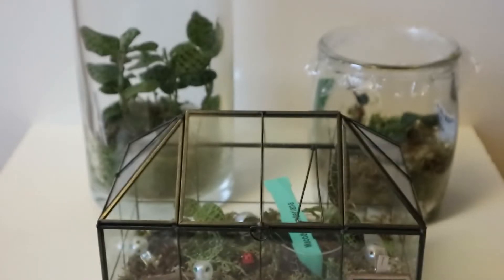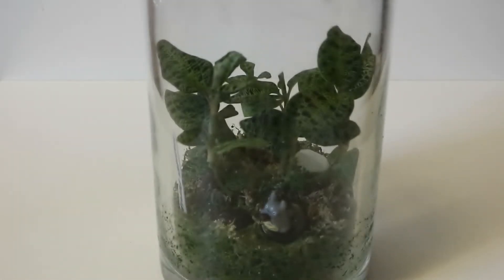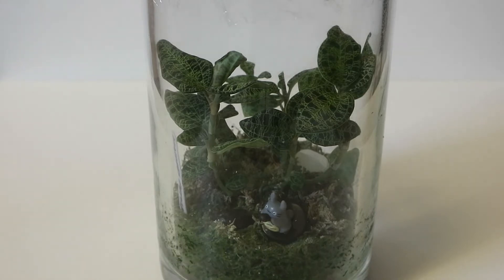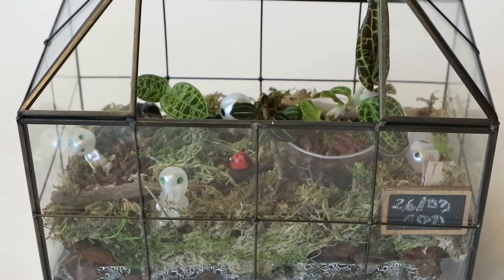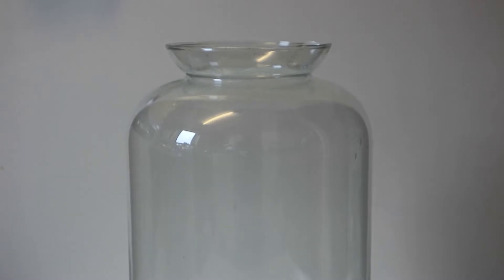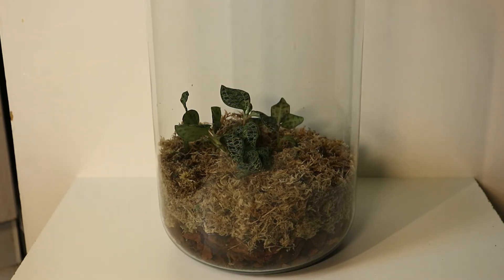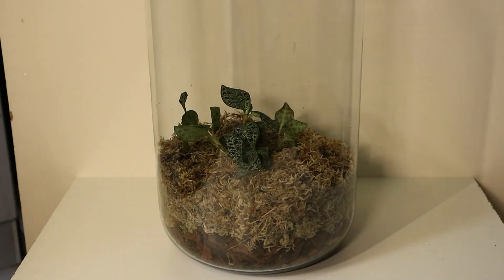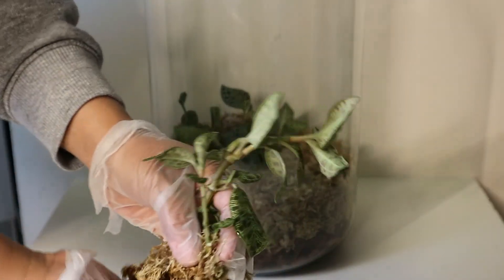Making A Terrarium for Jewel Orchids | Jewel Orchids Collection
These are my Jewel Orchids Collection.

Trying to just put them in one Terrarium for easy maintenance and so I can see all of them in one place.